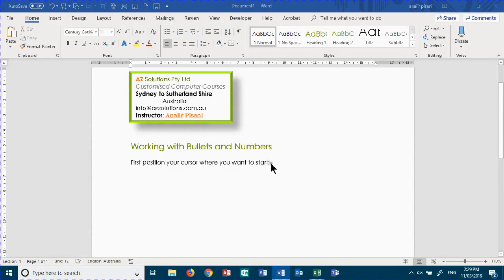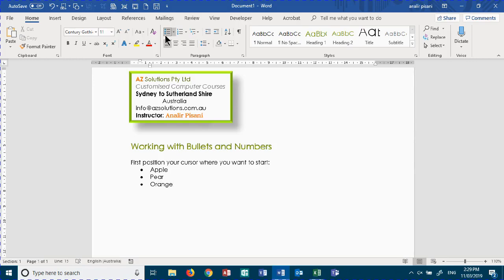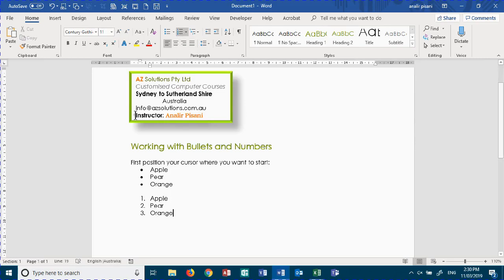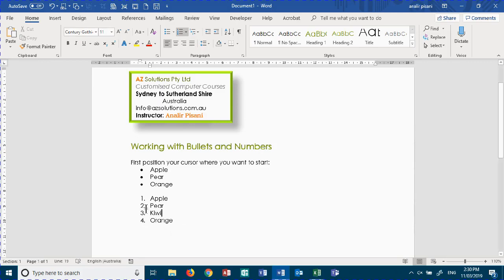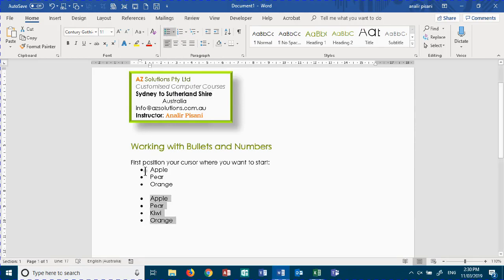Working with Bullets and Numbering using Word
Creating Bullets and numbers using Word.

Virtual Classes or join be face to face in Sydney NSW Australia.